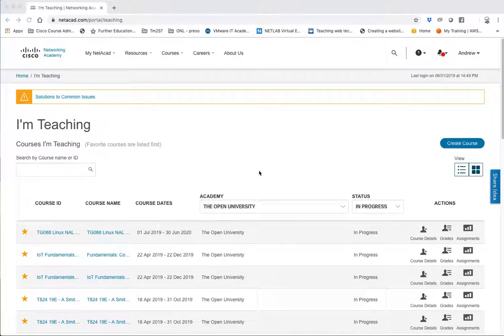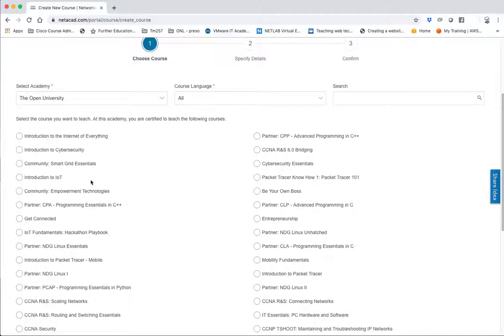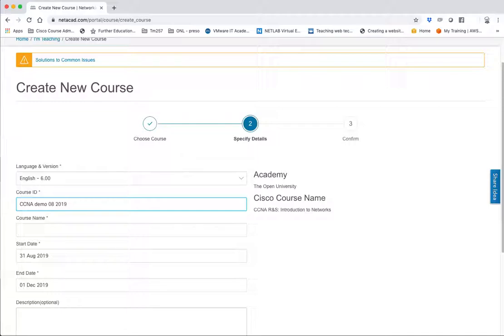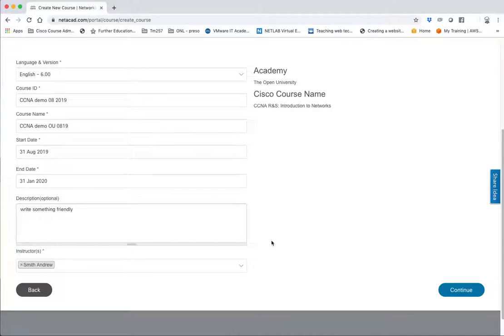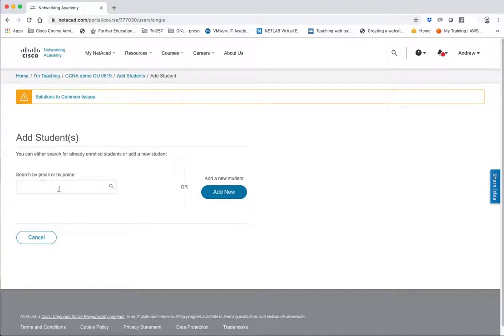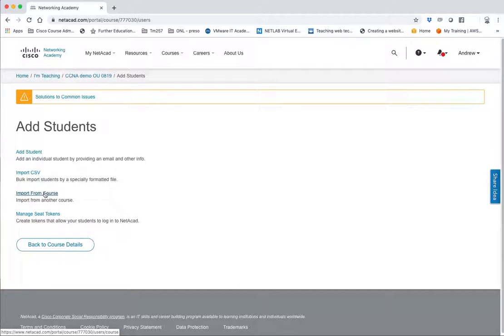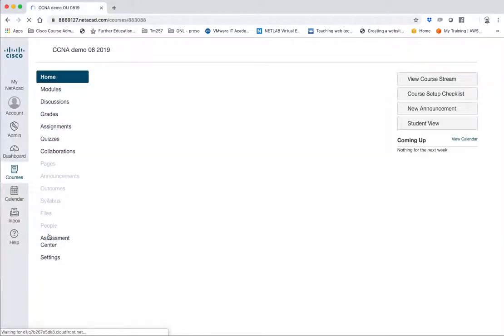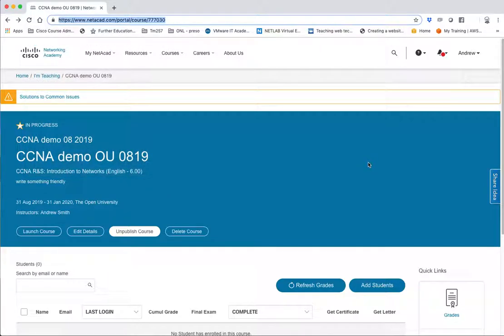Creating a CCNA1 course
Using NetAcad to create a career ready course